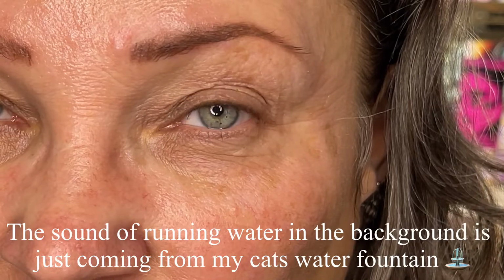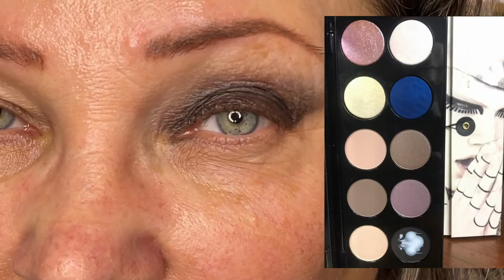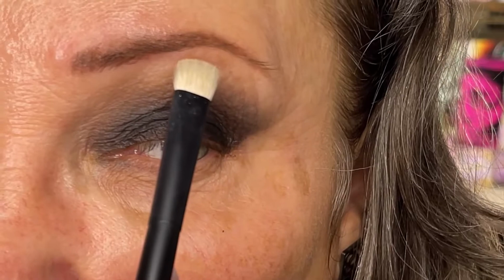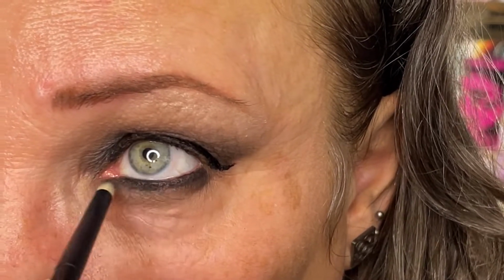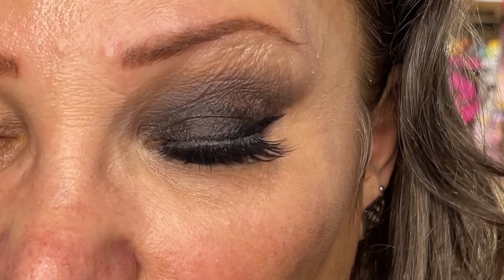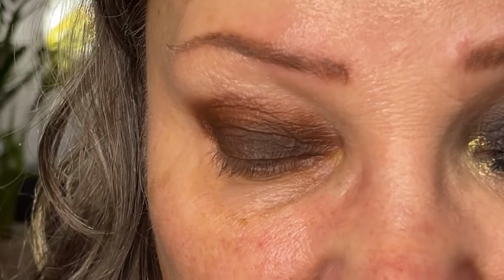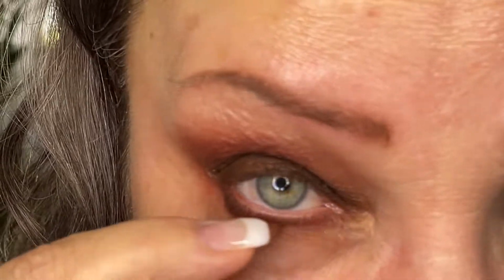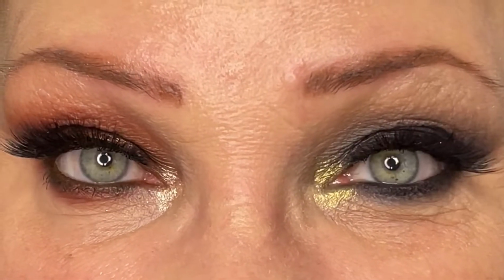The classic black and brown versions of a smokey eye with Pat McGrath Labs palettes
Hi makeup lovers!

In this video I'm gonna show you how to do the classic smokey eyes in black and brown using the Pat McGrath Labs Subliminal MothershipI and MTHRSHP Mega Celestial Odyssey from her 2021 holiday collection.

My mission is to show people that you can make cool looks no matter how young or old you are.
I've been asked so many times why I have not done this already, so I've finally given in to the pressure and pulled myself together and created this.

I'm well aware that I'm still making beginners mistakes, but I'll get there - "Rome was not built in 1 day" and I'm sure I'll do better next time!

I believe we learn as long as we live and we don't need sleep to be dreamers!

❤️ & light

Malene